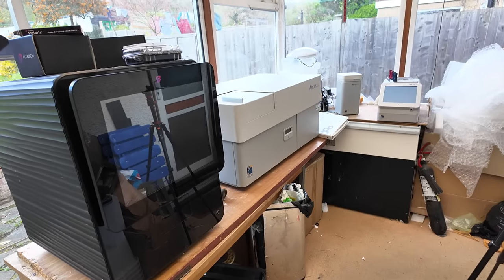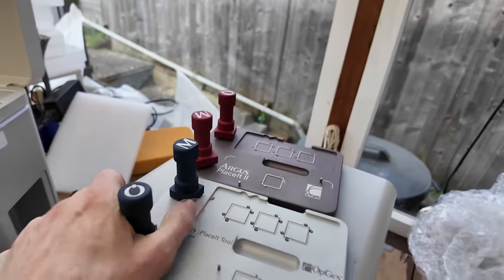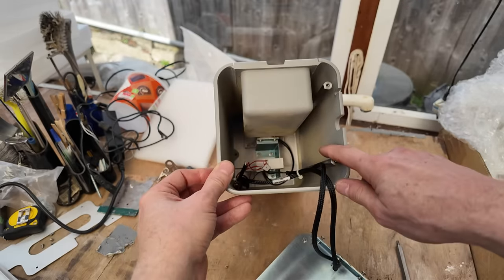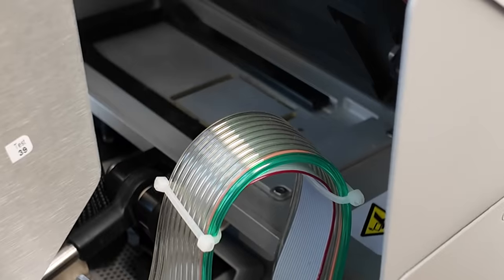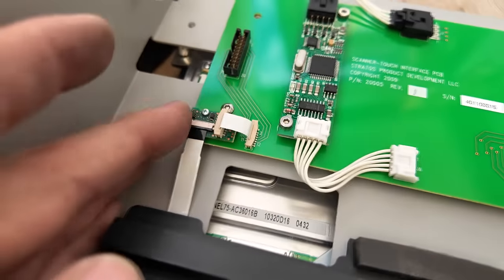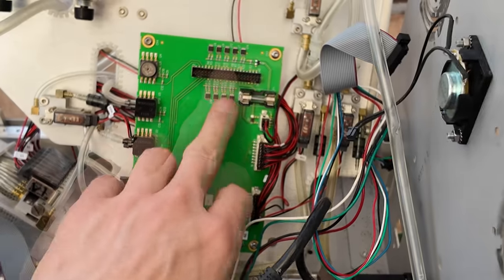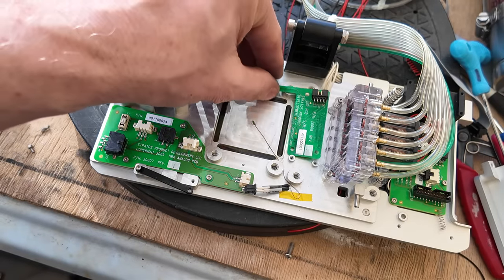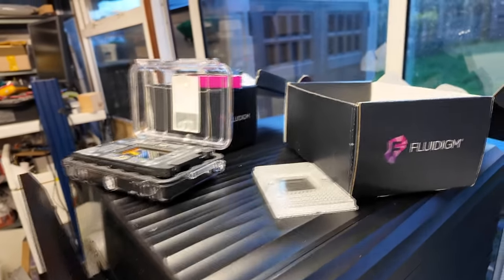Opgen Argus DNA optical mapping system part 1 - processor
A look at some more expensive biotech